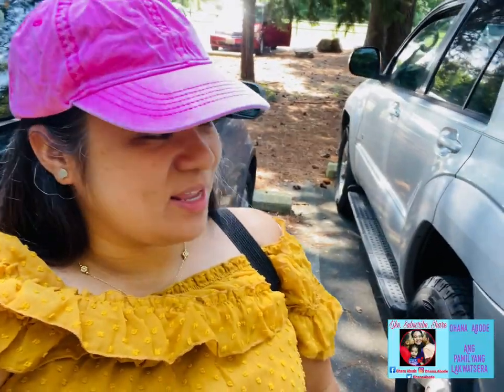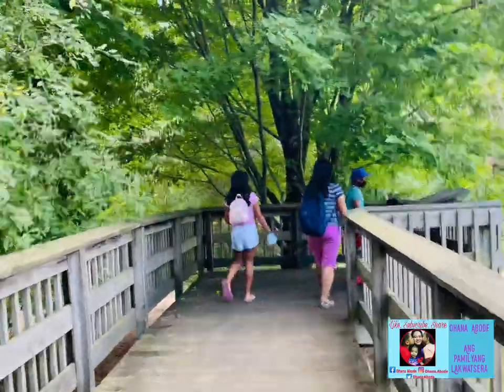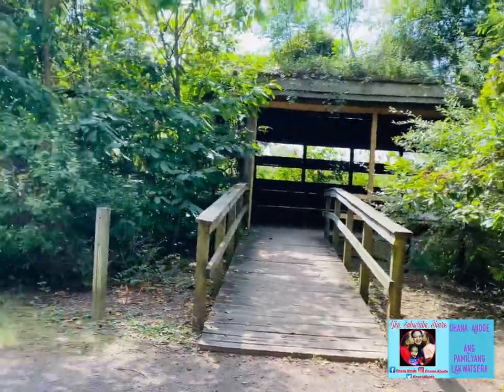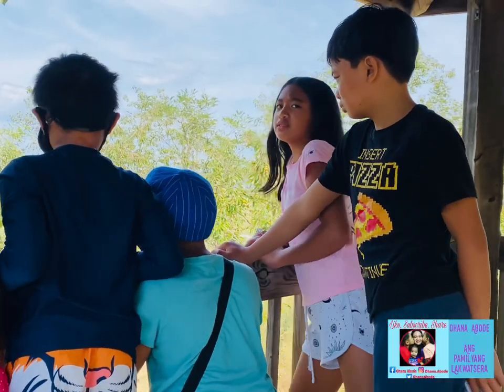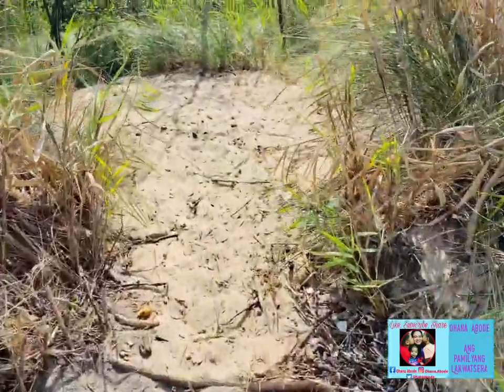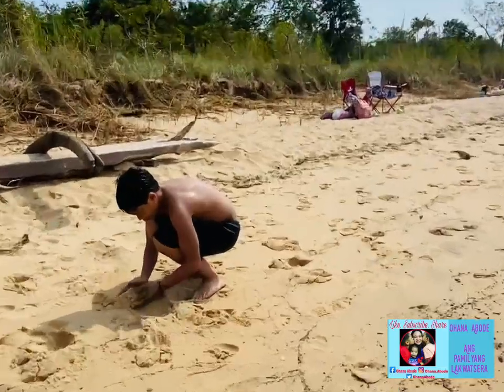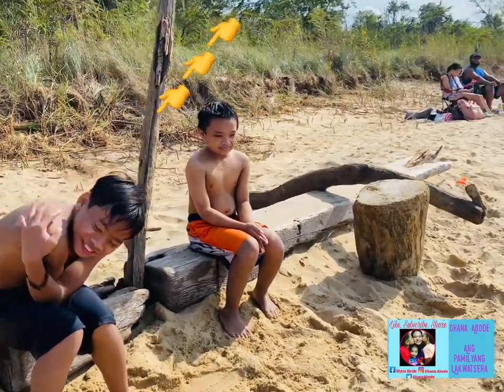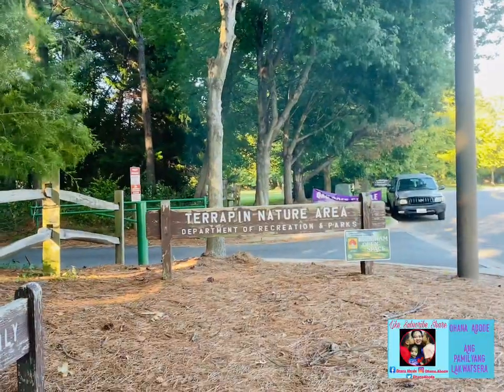Dog Beach- TERRAPIN NATURE PARK | Ohana Abode #334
09.11.21 Today is awfully depressing so the Ohana Fam decided to unwind in the beach with our Loyal Family Dog named Chubi. Love you, Ohana Fam🤗

Come and follow my SuperChatters and to our Journey♥️